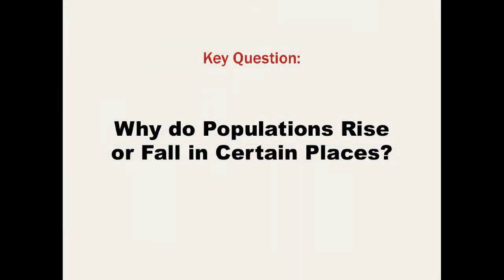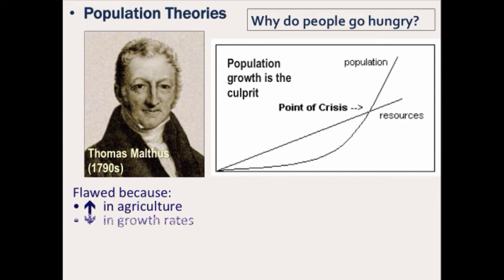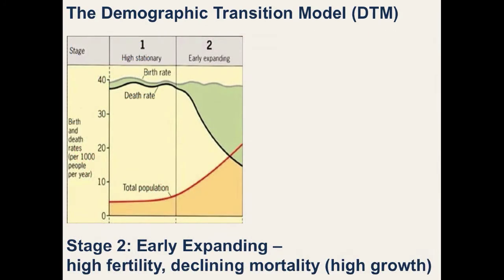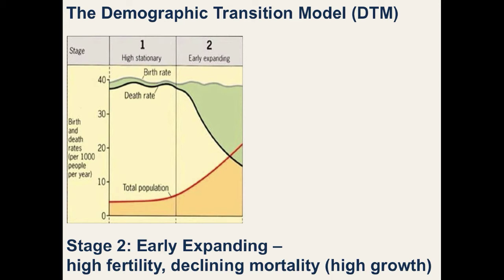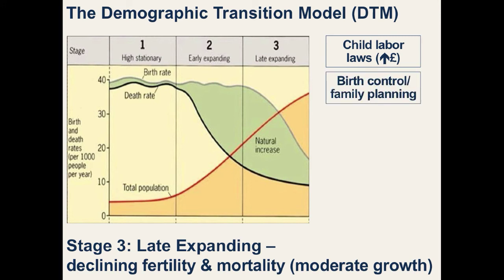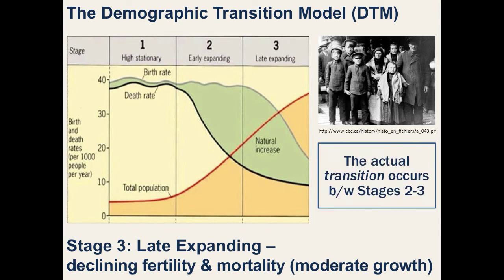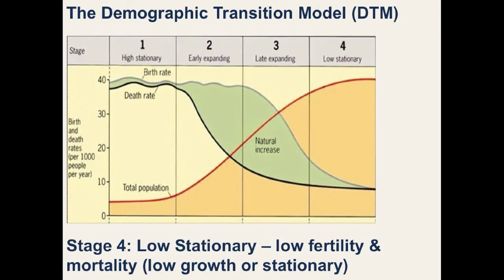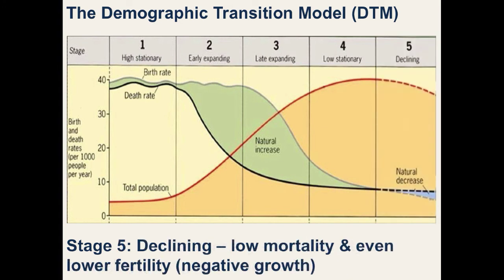5.13 - Malthus and DTM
Thomas Malthus' theory on population growth, and the Demographic Transition Model explained.